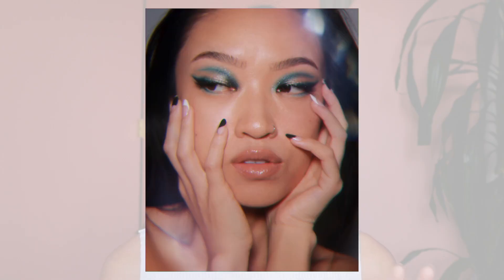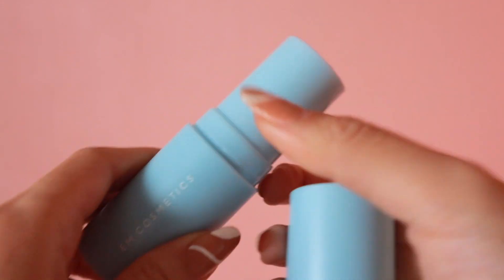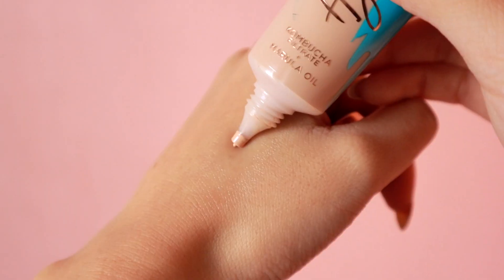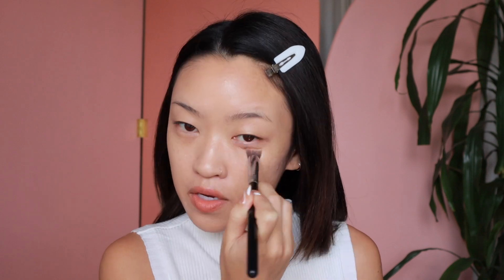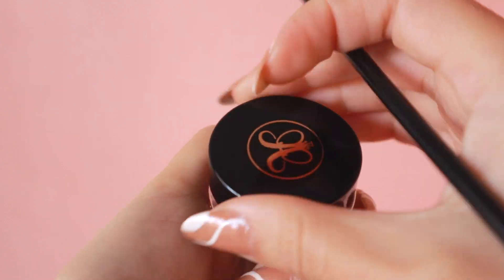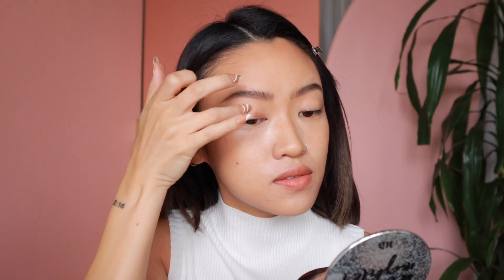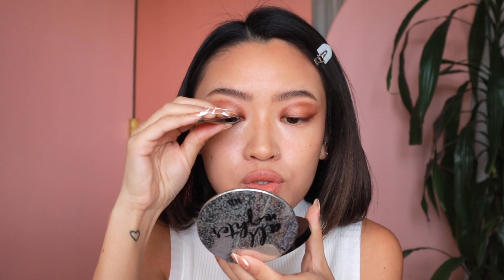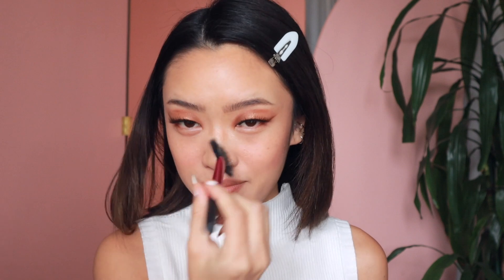Floating Liner Makeup | GRWM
get ready with me! doing the floating liner look and just chattin :)

TECH
Canon EOS M6 Mark II